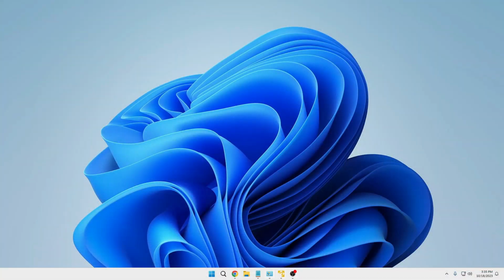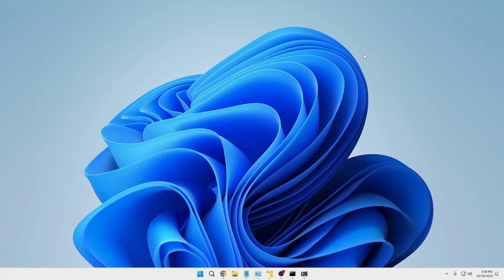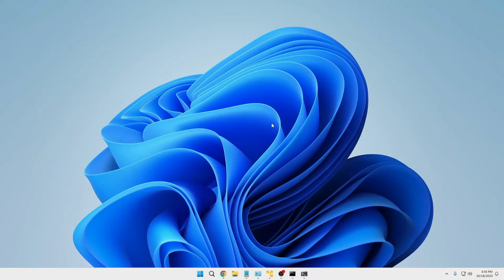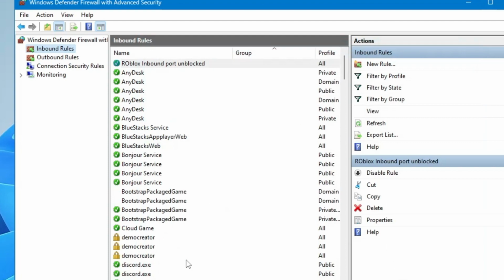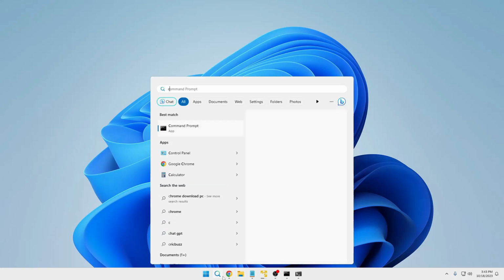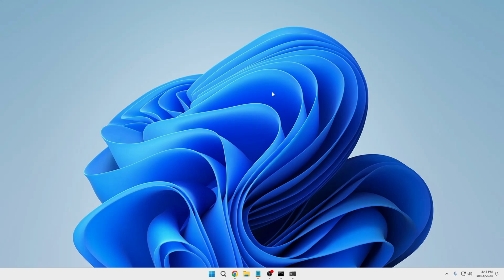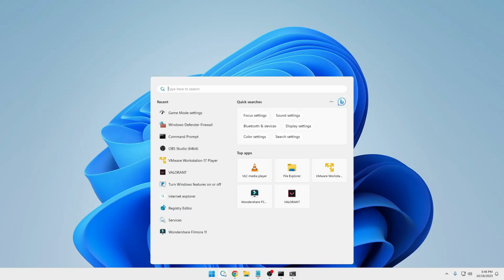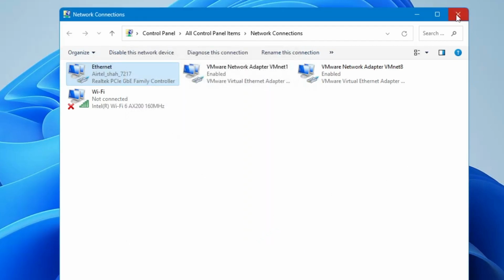How to FIX High PING in Roblox (NEW*) | Lower PING in Roblox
These are the most powerful solutions to reduce high ping in Roblox and also for other games in Windows 11 and 10.

PLEASE DO NOT SKIP, and restart the modem and PC once done

Timestamps
00:00 - About the Problem
00:21 - Check Ping from Roblox
00:55 - Check Internet speed, ping and latency
01:35 - Switch to LAN connection
02:01 - Disable VPN and Proxy
02:37 - Unblock the Roblox port from Windows Defender
04:44 - Enable Game Mode and Disable Gamer bar
05:14 - Run network commands
06:20 - Close other apps while playing Roblox
06:56 - Update Network drivers
07:34 - Network Adapter settings

CMD Commands used
 ipconfig /flushdns
 ipconfig /registerdns
 ipconfig /release
 ipconfig /renew

Google DNS Server addres
Primary - 8.8.8.8
Alternate - 8.8.4.4

☑ Watched the video!
☐ Liked?